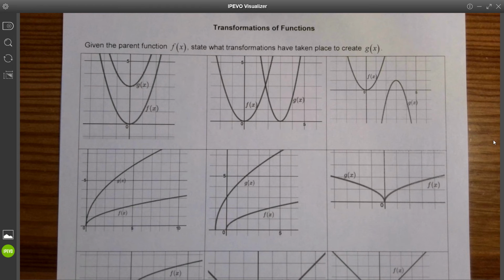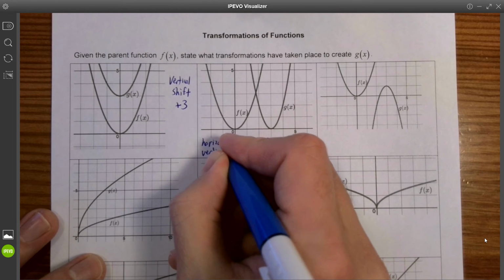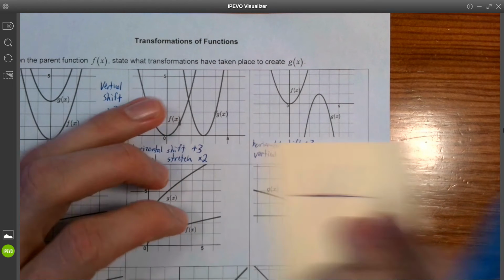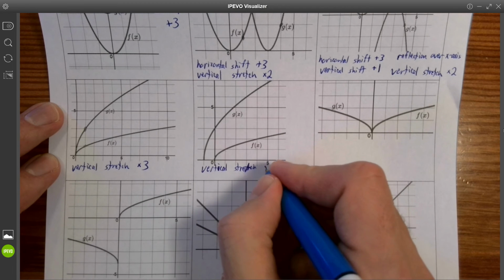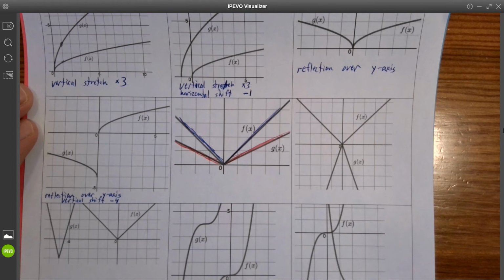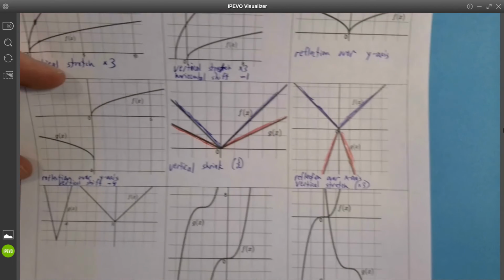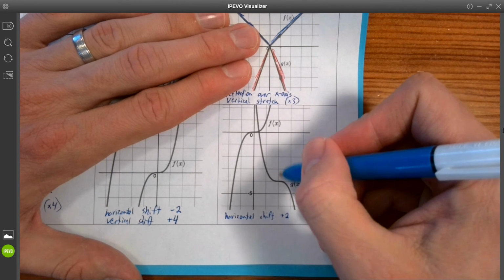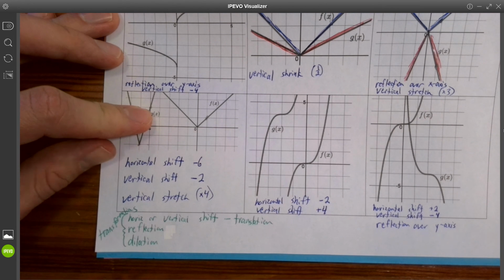Transformations of Functions, Part 1